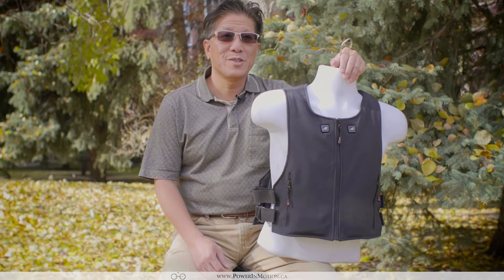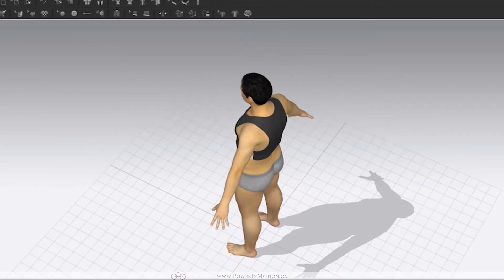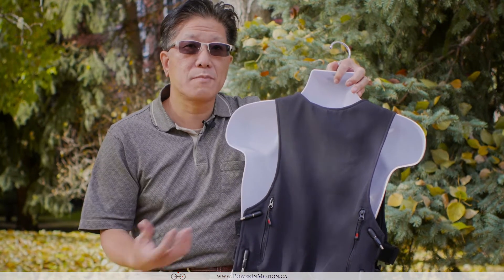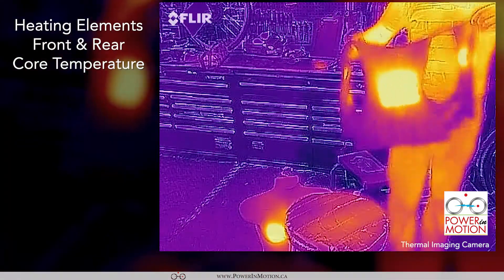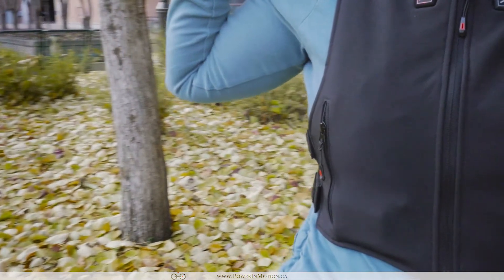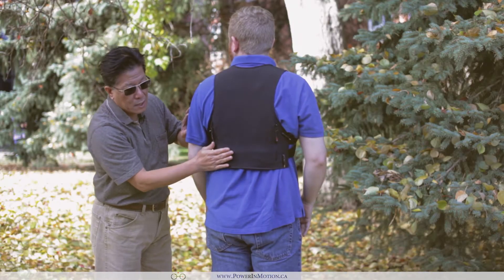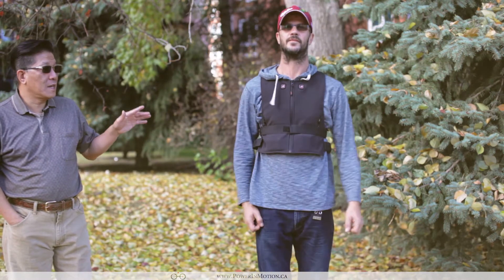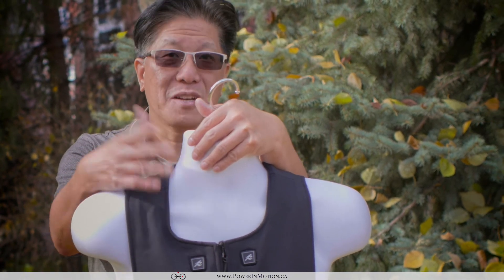Canada's HeatedWear Conquers Cold | Calgary | Alberta | Edmonton | Heated Vest | Winnipeg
This Canadian-designed, revolutionary heated vest features a unique Universal Fit design and boasts a run-time of up to 44 hours.  Ready to melt the competition, this new heated apparel hits shelves in December, 2017.   Product is available: